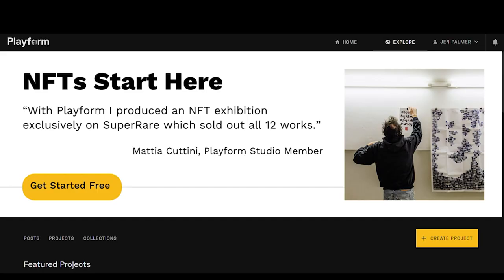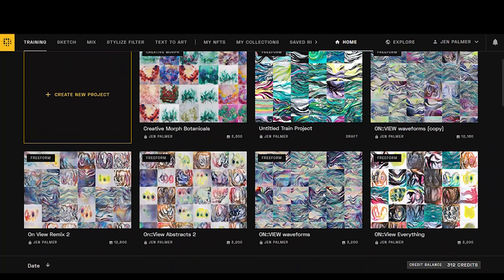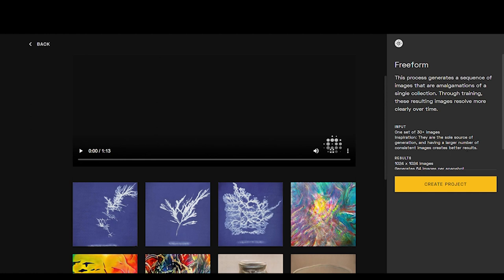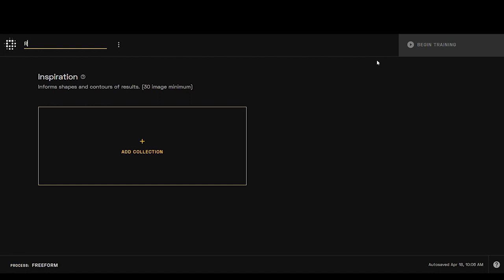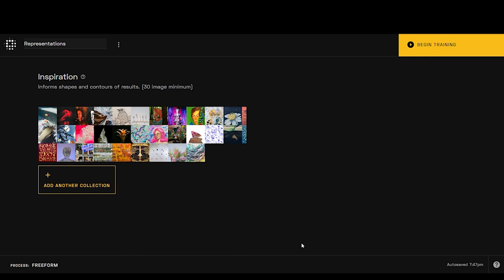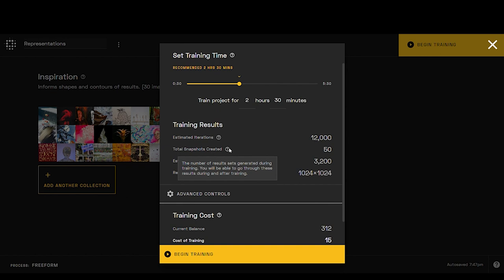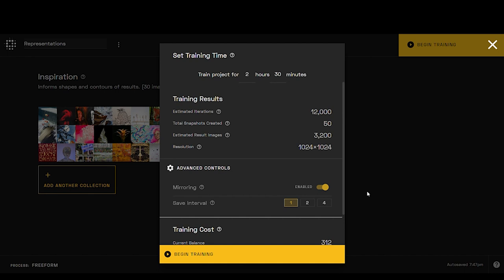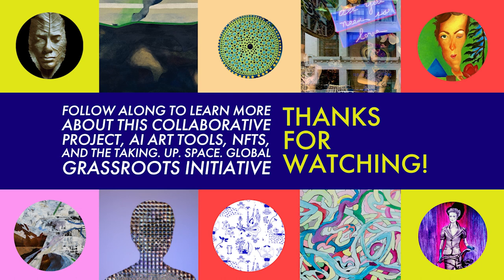REPRESENTATIONS: Process 1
A collaborative project encouraging womxn to take up space and affect the future at the intersection of art and technology.

As part of the Thrive Together Network, and the Taking. Up. Space. global grassroots initiative, takingupspace2023 I’ve collected submissions for a collaborative project called “Representations”. All of the collective work is being used to train an artificial intelligence model and generate a new body of work reflecting the collective. Besides this channel, you can follow along at on my